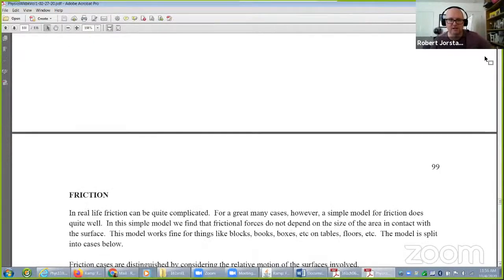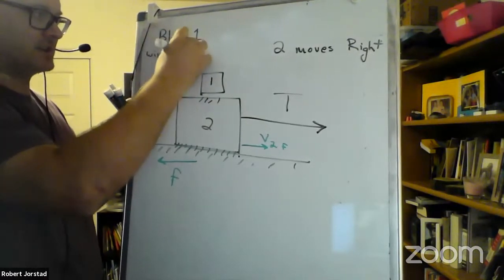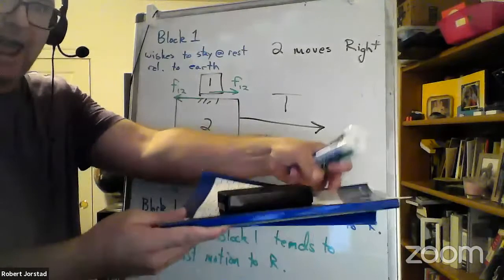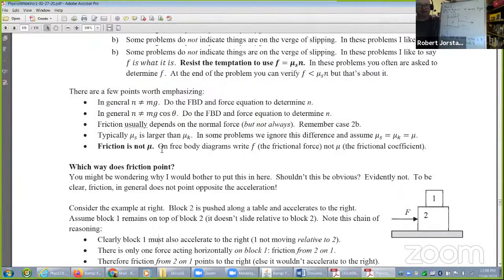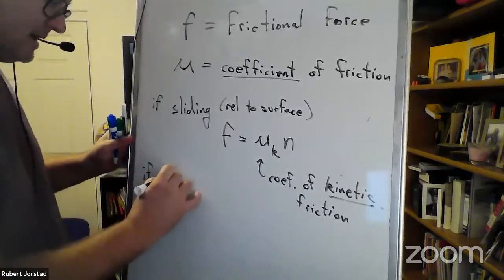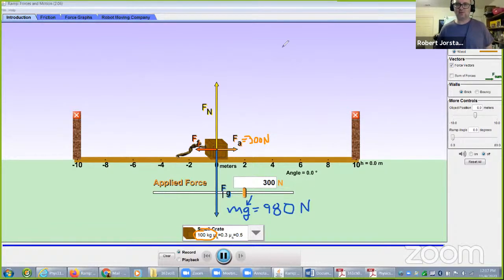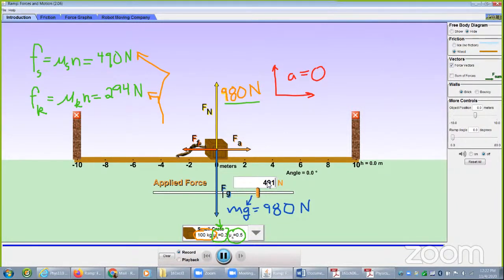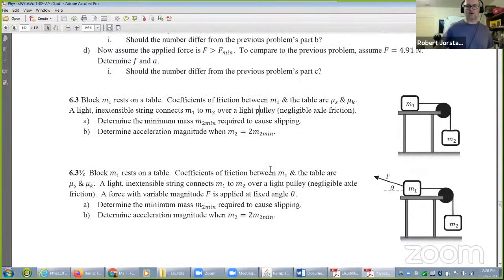Phys110 11/04/20 First FBDs with Friction (Intro to Ch 6)